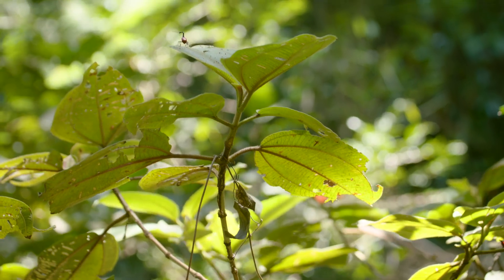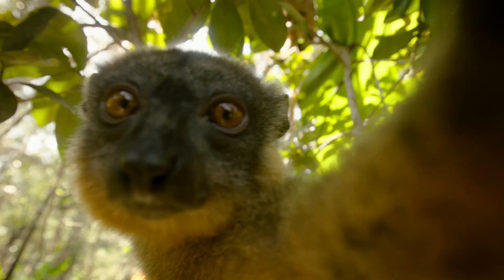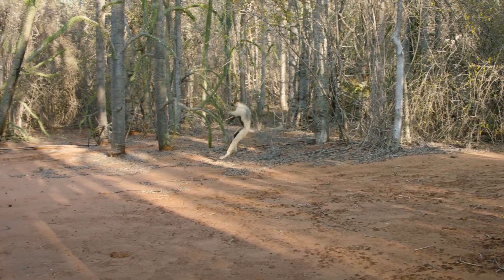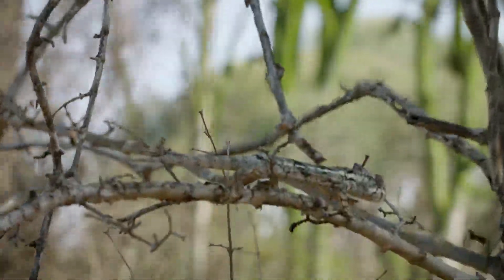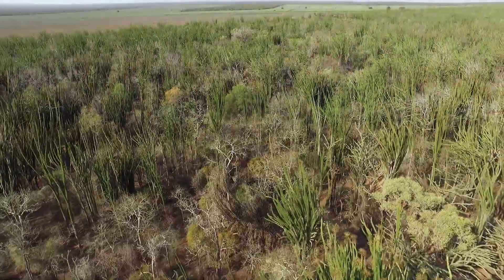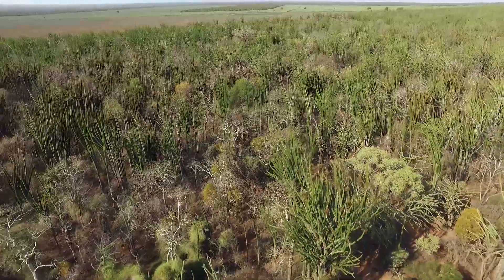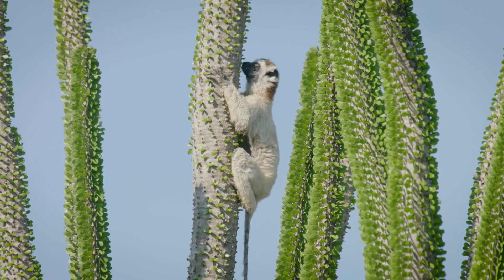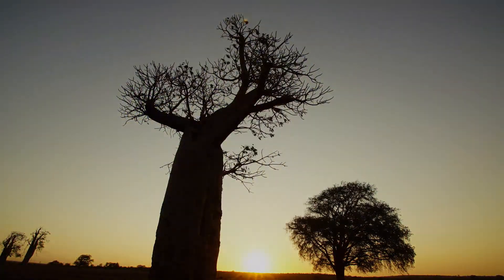Baobab Trees in Madagascar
This episode explores one of the world's most interesting tree species.